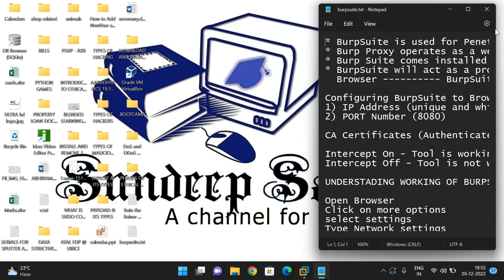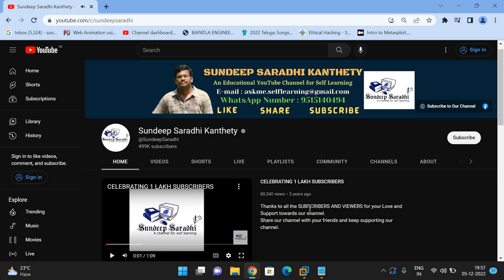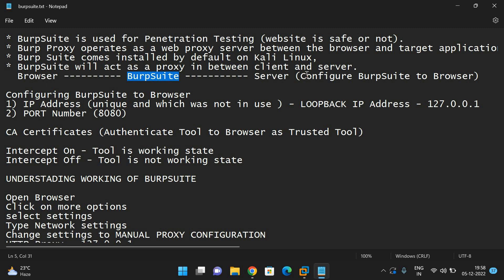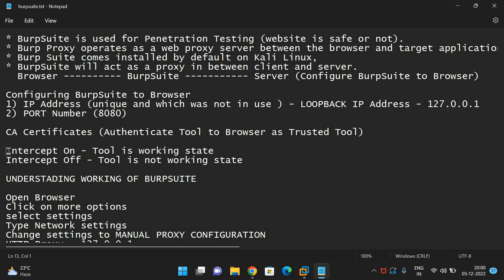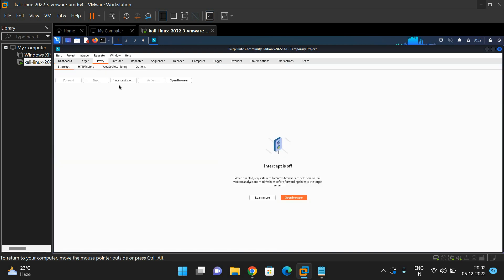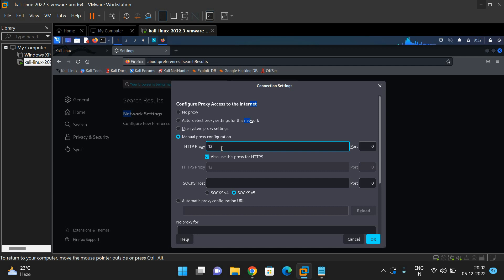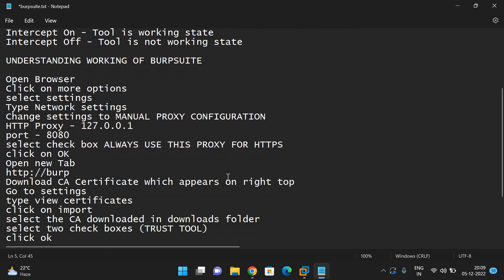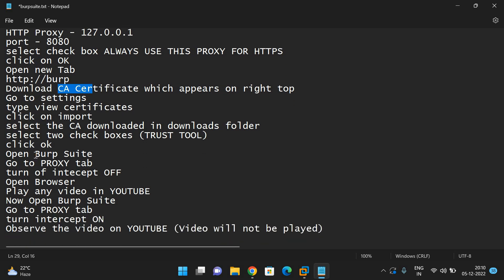WHAT IS BURP SUITE TOOL IN KALI LINUX || UNDERSTANDING WORKING OF BURP SUITE TOOL || ETHICAL HACKING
* Burp Suite is used for Penetration Testing (website is safe or not).
* Burp Proxy operates as a web proxy server between the browser and target applications. It enables you to intercept, inspect, and modify traffic that passes in both directions.
* Burp Suite comes installed by default on Kali Linux,
* Burp Suite will act as a proxy in between client and server.